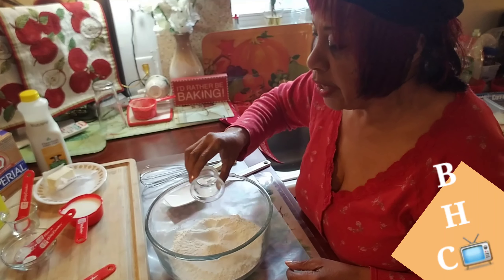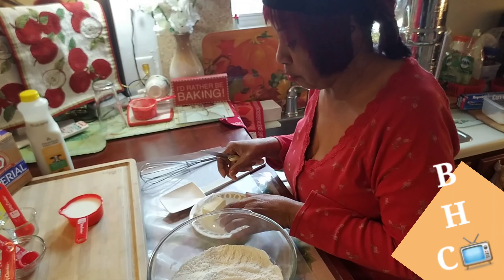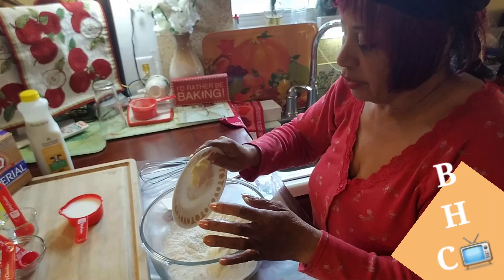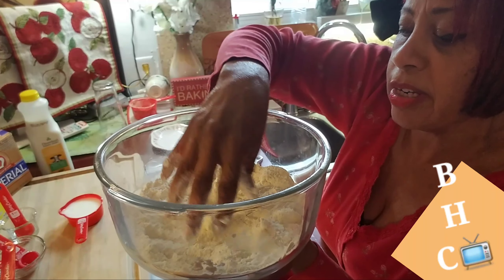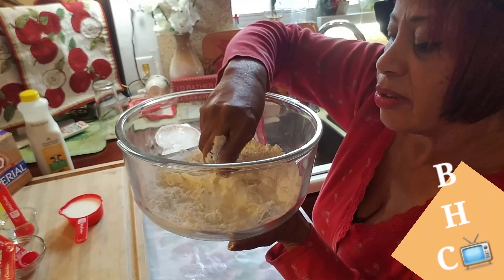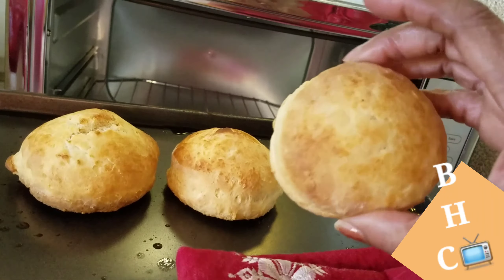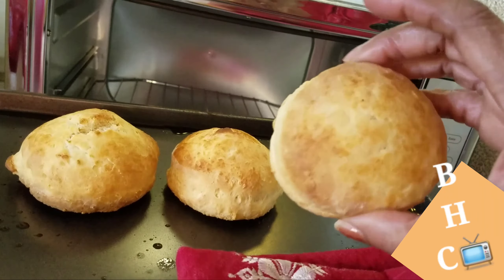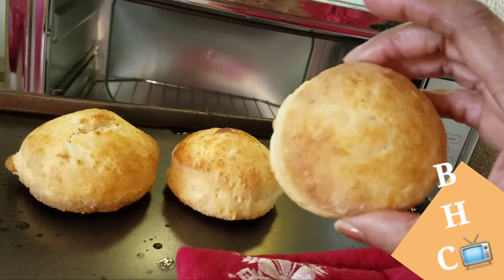HOMEMADE BISCUITS RECIPE ( USING ALL PURPOSE FLOUR,)